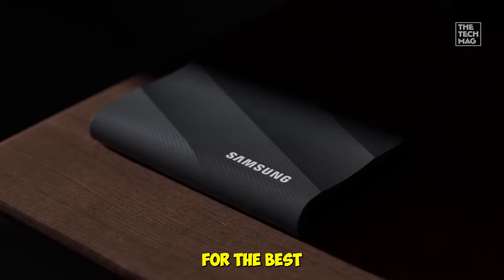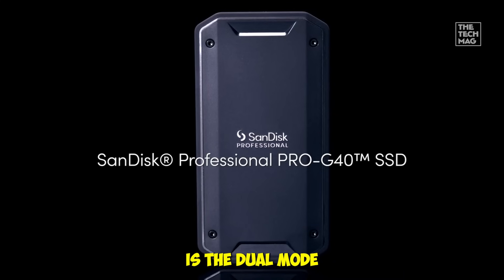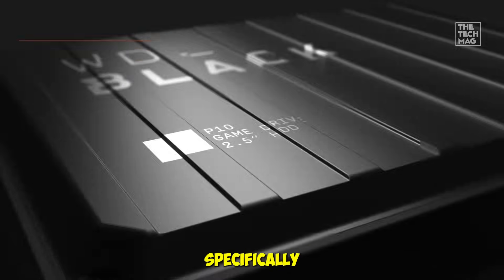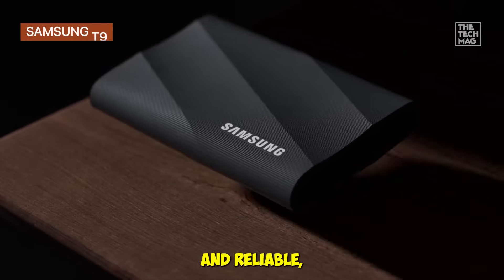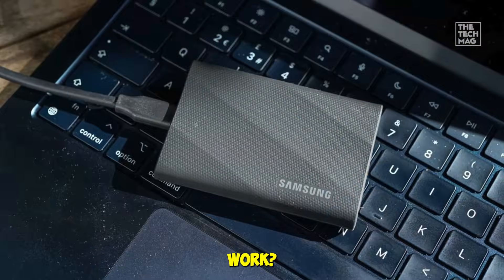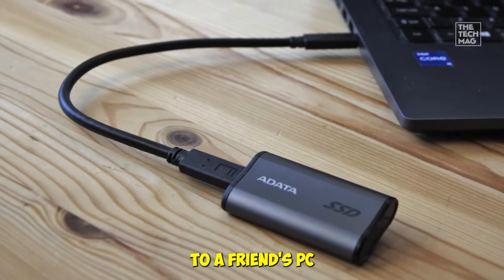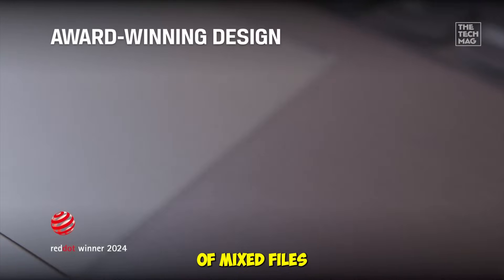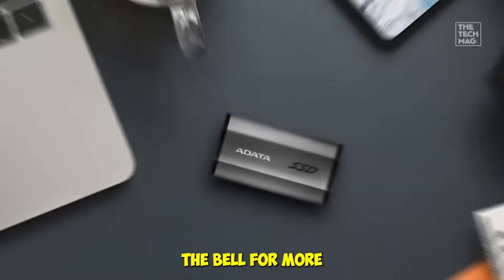EXPERT Picks The BEST SSDs For Your Money 2025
Looking for the best SSD for your tech needs? Watch as a top tech expert reveals the top 5 SSD picks for 2025 in this informative video!
► SanDisk Professional 4TB PRO-G40
► WD_BLACK 5TB P10
► SAMSUNG T9
► ADATA SE880
► Kingston XS1000

VIDEO GUIDE
00:00 Intro
00:26 SanDisk
01:24 WD_BLACK 5TB P10
02:17 SAMSUNG T9
03:12 ADATA SE880
04:14 Kingston XS1000

Looking for the best SSD in 2025 to upgrade your computer's storage and boost performance? In this video, we'll dive into the top SSDs available in the market, comparing their speeds, capacities, and prices to help you make an informed decision. From NVMe SSDs to SATA SSDs, we'll cover it all to find the perfect fit for your needs, whether you're a gamer, content creator, or just looking for a faster computer. Tune in to discover the best SSD of 2025 and take your computing experience to the next level.